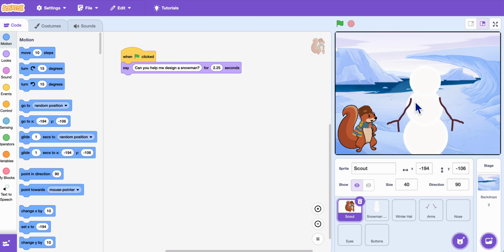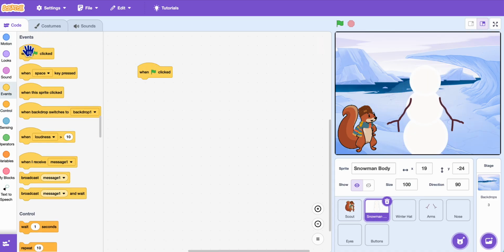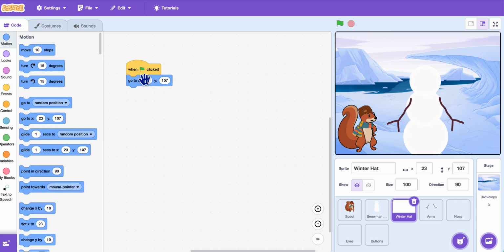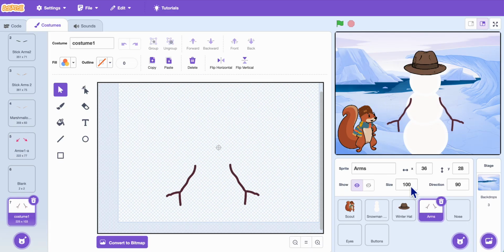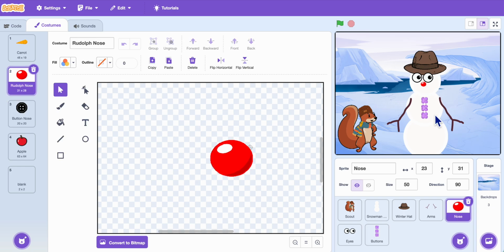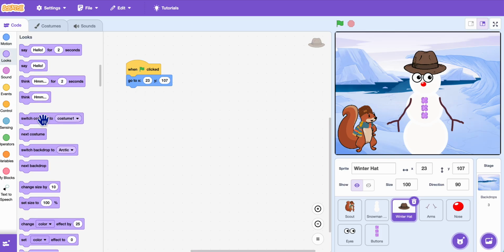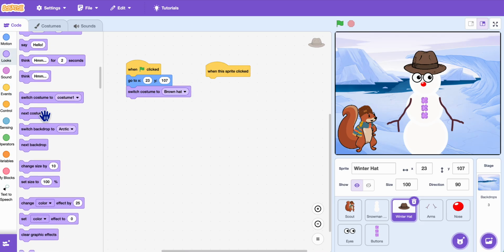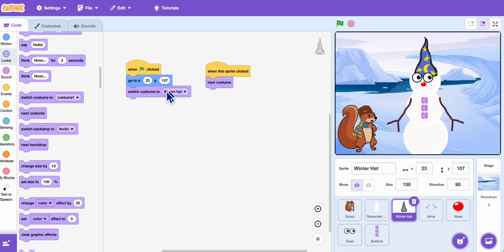Snowman: Costume Changes